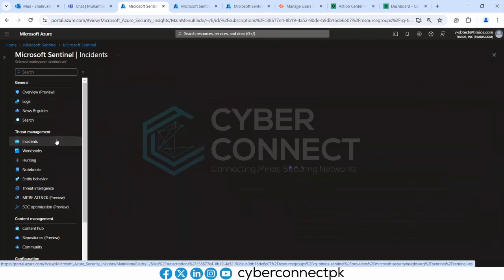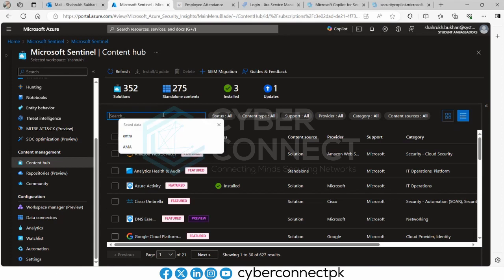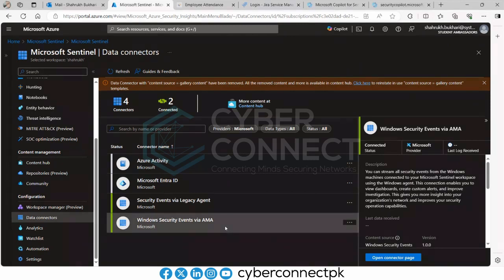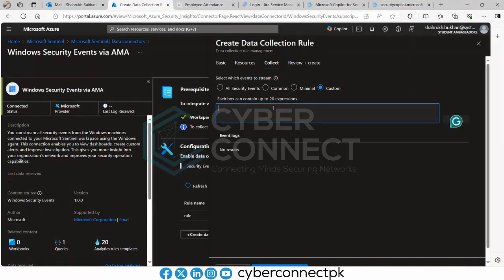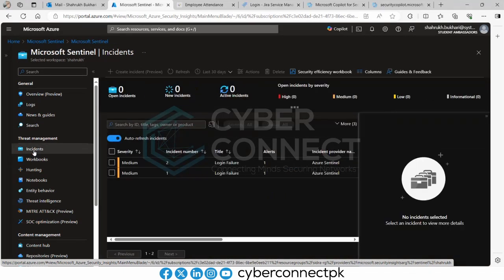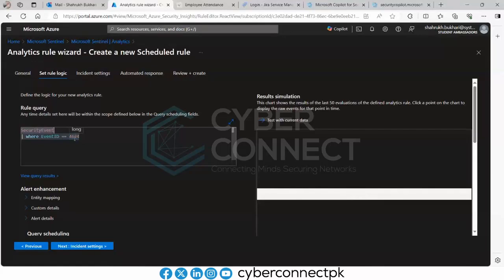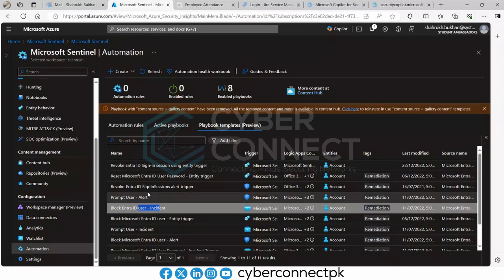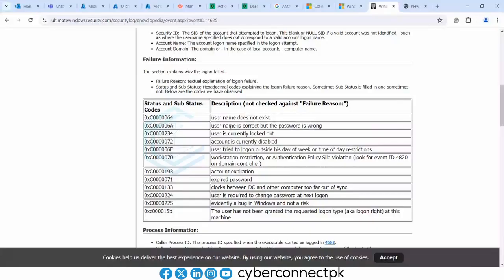Security Operation Center - Bootcamp | Shahrukh Bhukhari | Day 1 - Part 1 | Cyber Connect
🧑🏻‍💻In this webinar you will learn about:
- Gain understanding of Blue Teaming in Depth.
- Understanding of How Blue Team works in Real World Scenarios.
- Understanding the concept of Blue Teaming applications.
- Hands-on on Blue Team Tools.